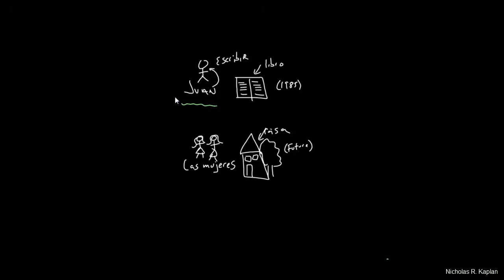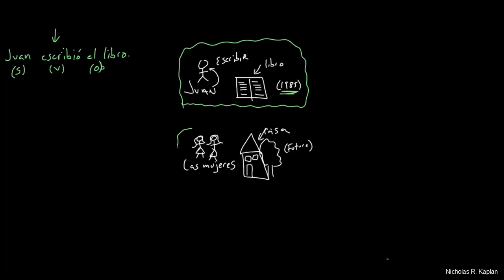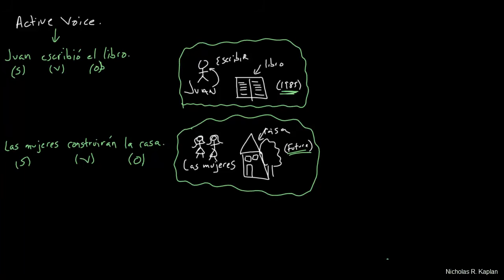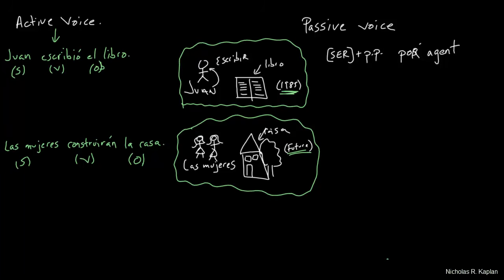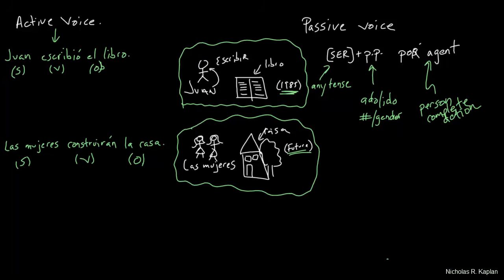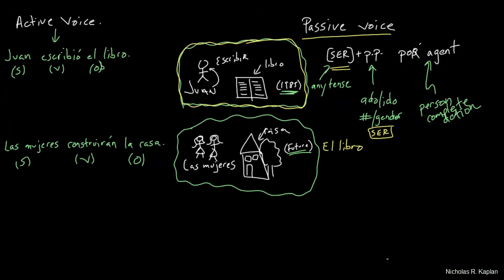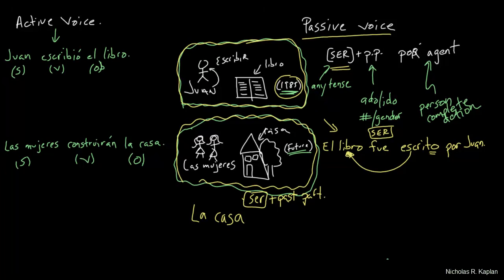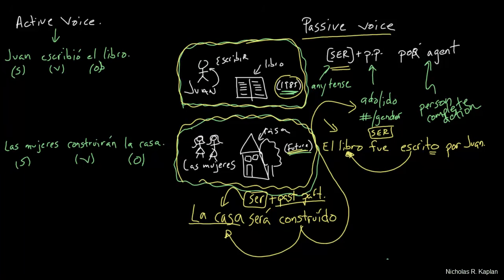How to write in PASSIVE VOICE / VOZ PASIVA in Spanish (examples of Active and Passive voice)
A quick video showing the difference between passive voice and active voice in Spanish  We will write a few sentences in both to show how to form them in Spanish.